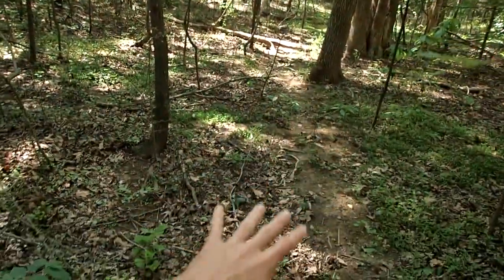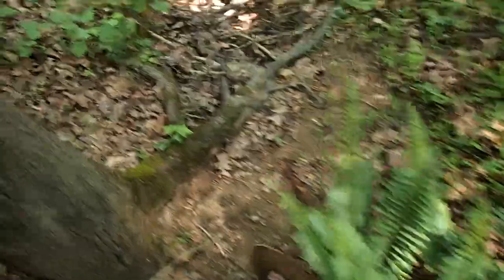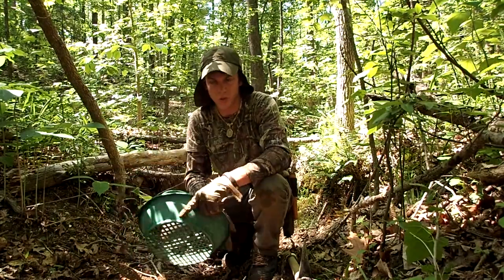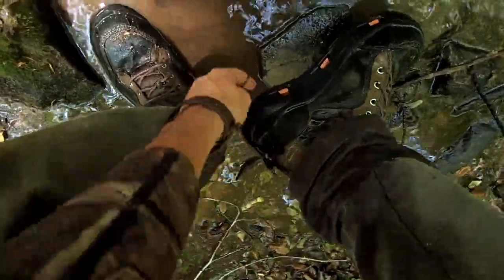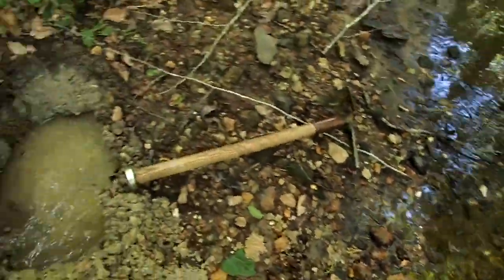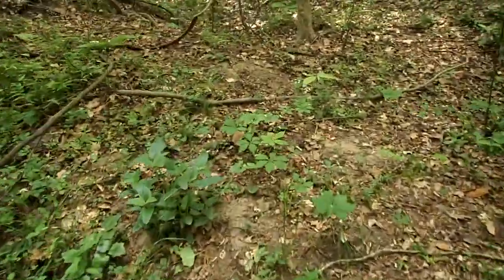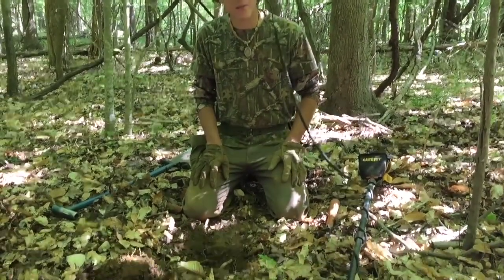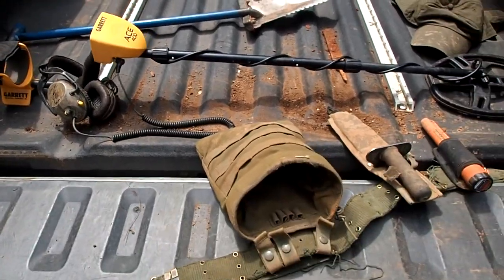Exploring Deep In The Woods for ARROWHEADS and GOLD! | Nugget Noggin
On this adventure I headed out into the woods on a search for Native American artifacts and Gold Nuggets!. I explored deep in the woods for several hours before I started to sift the creek beds. Creeks can be great places to find arrowheads and a sifting screen comes in handy for these areas. I ended up finding a cool crystal and several flakes of Gold, but no arrowheads. It was a long day out in God's country and I had a blast as always. Only managed to get about 4 hours of digging done, so maybe we will go back again. The next day I took my ACE 400 metal detector out to an old house site on the land and I found an Indian Head penny . When I got home I misplaced the coin and now I can't find it.

The Indian Head penny was fun to dig up out of the ground but it is not considered real treasure at all. Our real treasure needs to be Jesus Christ and His Kingdom! Center your life on the Rock of Christ. We only have one life on this earth, so use your time wisely by serving the Lord Jesus Christ, He is worthy of of all praise.Money may buy you a metal detector but it will never buy your way into the Kingdom of Heaven or pay the price for your sins. The blood of Jesus cleanses us from all sin. If we say we have no sin we deceive ourselves and the truth is not in us. If we confess our sins, he is faithful and just to forgive us our sins and to cleanse us from ALL unrighteousness. God loved us so much that he sent his only begotten son that whoever believes in him should not perish but have everlasting life. This is the GOOD NEWS! We should rejoice!. Jesus came to save us, he lived a perfectly sinless life and died on the cross for our sins. He was buried in the tomb and three days later he was raised from the dead by the power of God and he ascended into heaven to make intercession for you. God desires everyone to be saved and come to the knowledge of the truth. For there is ONE God and ONE Mediator between God and Men, The man Christ Jesus, who gave himself as a ransom for all, which is the testimony given at the proper time. So today I am pleading with you, to forsake, to turn away from your sinful ways and place your faith in the Lord Jesus. If you confess with your mouth that Jesus is Lord and believe in your heart that God raised him from the dead, you will be saved. For with the heart one believes and is justified, and with the mouth one confesses and is saved. Salvation is a gift of God!. As scripture says in Ephesians 2:4-9 " But God being rich in mercy, because of the great love with which he loved us, even when we were dead in our trespasses, made us alive together with Christ-- by grace you have been saved--- and raised us up with him and seated us with him in the heavenly places in Christ Jesus, so that in the coming ages he might show the immeasurable riches of his grace in kindness toward us in Christ Jesus. For by grace you have been saved through faith. And this is not your own doing; it is the gift of God, not a result of works, so that no one may boast. For we are his workmanship, created in Christ Jesus for good works, which God prepared beforehand, that we should walk in them."

Amen. Come Lord Jesus!